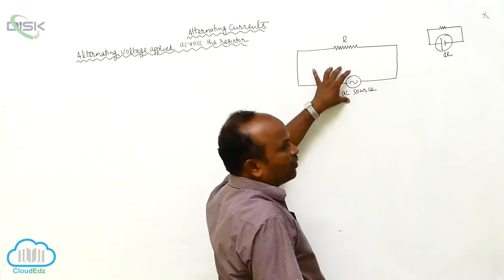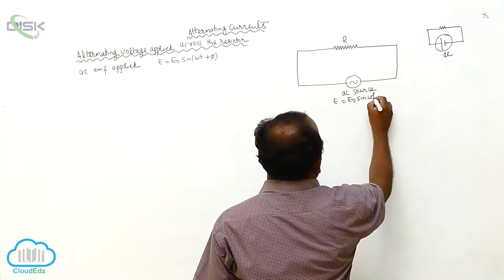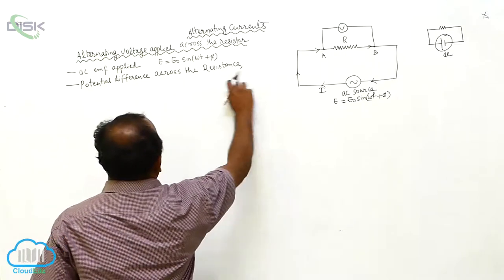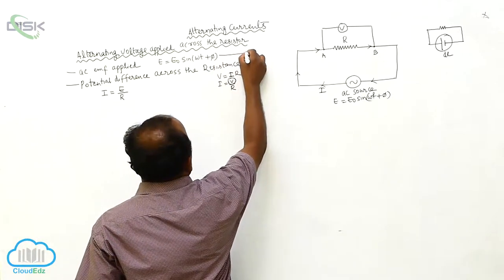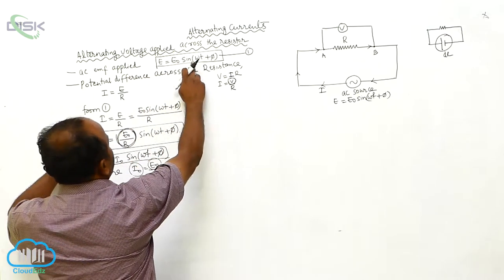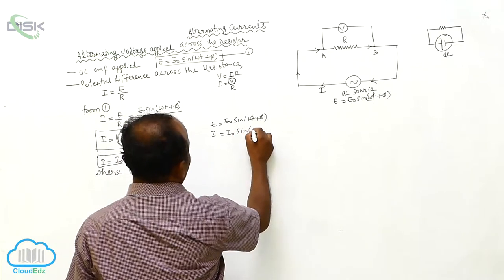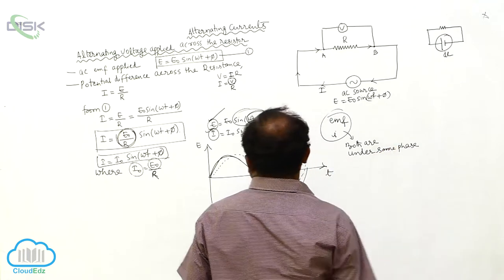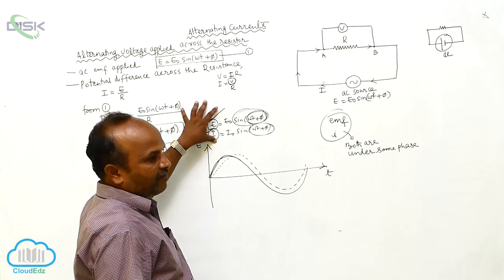Alternating Current || Ac voltage applied to a resistor || DiSK Telangana